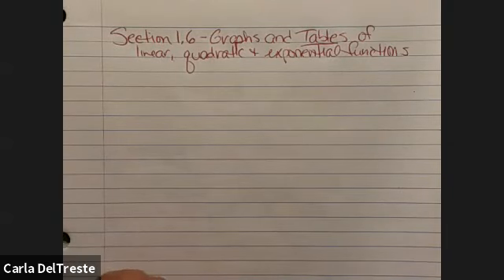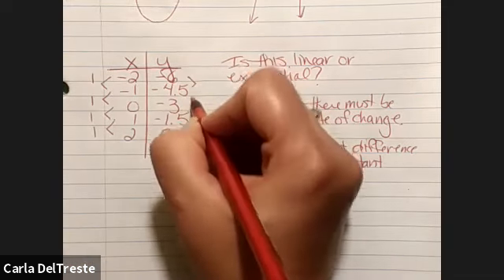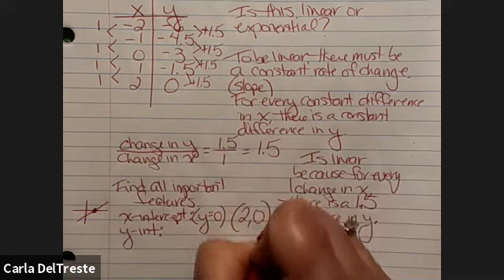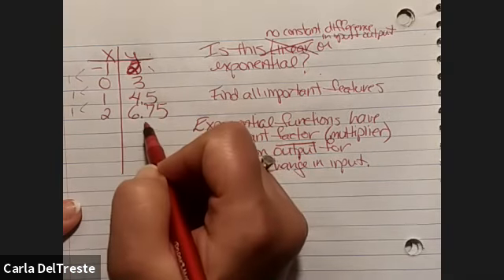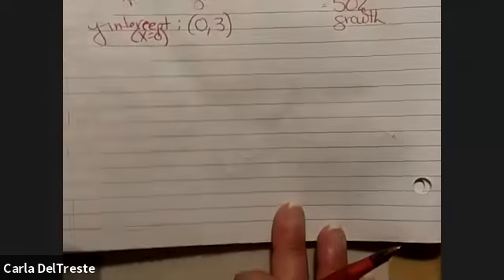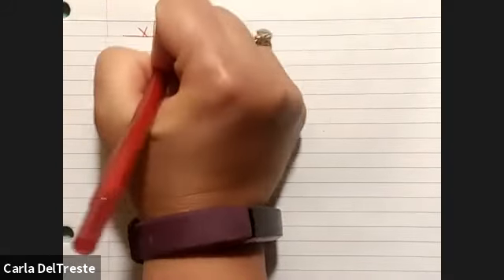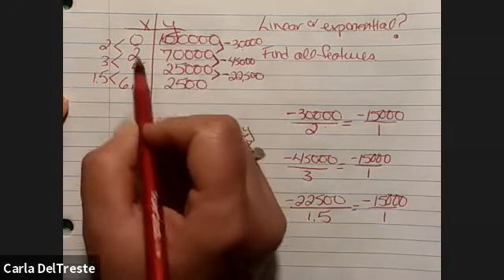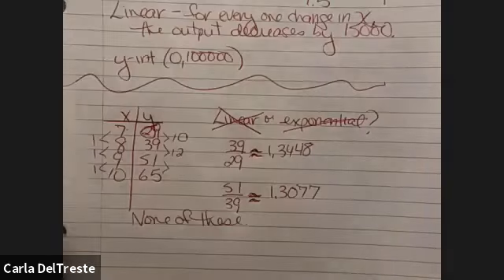Section 1.6 part 2 - Tables of linear, quadratic and exponential functions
This is the second video to go along with section 1.6 on graphs and tables of linear, quadratic and exponential function for MAT099 at DCC.